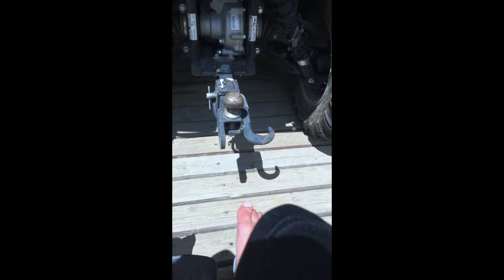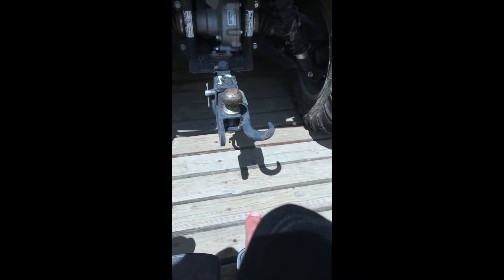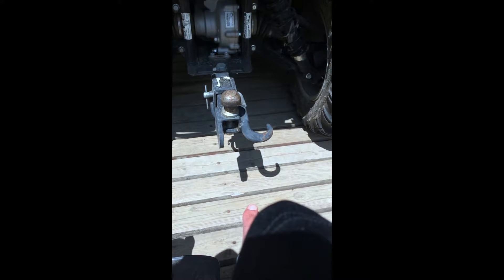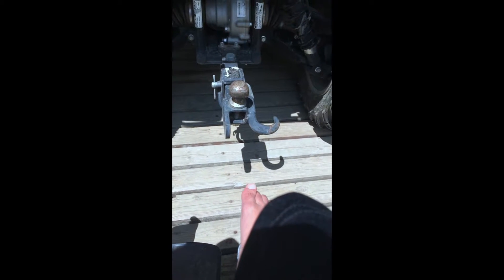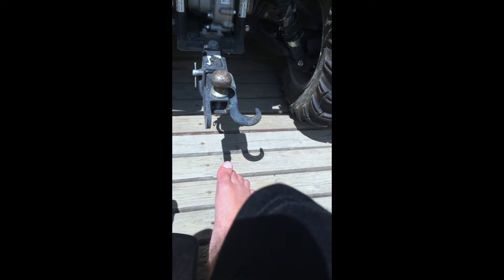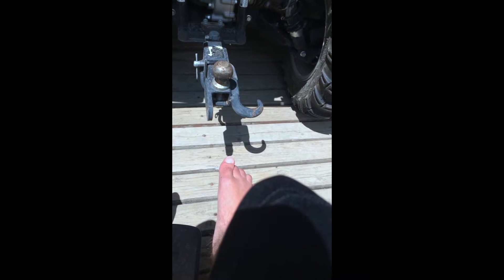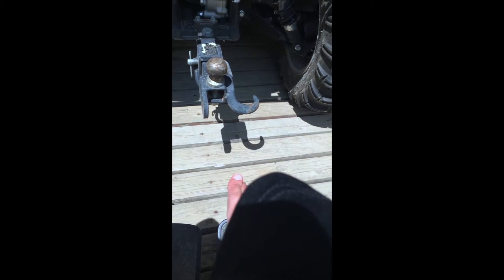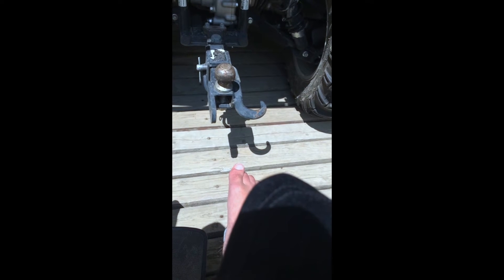ATV/garden tractor tow hitch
if you pull/tow a lot with your ATV or garden tractor i recommend getting one of these!!!